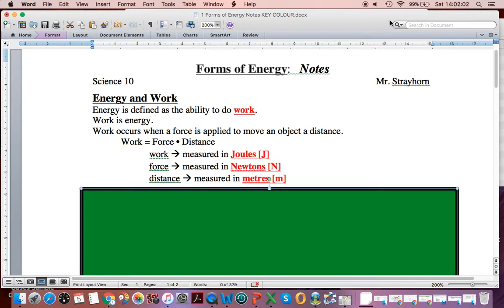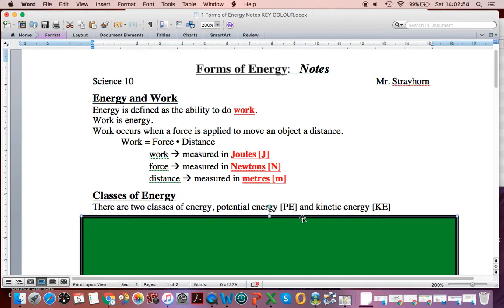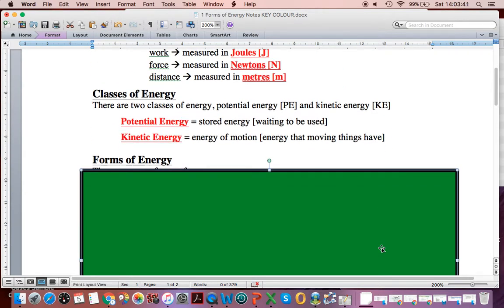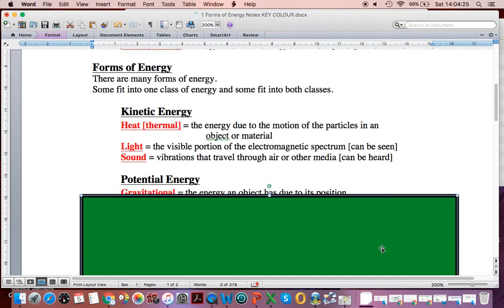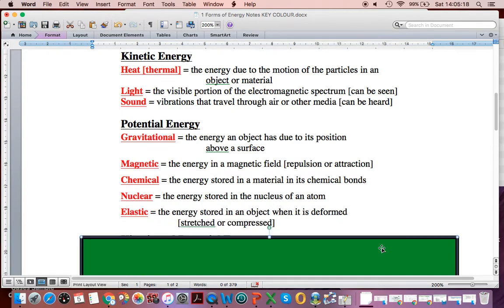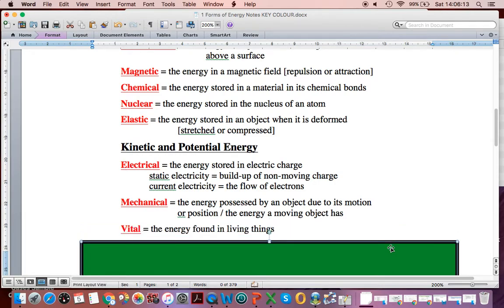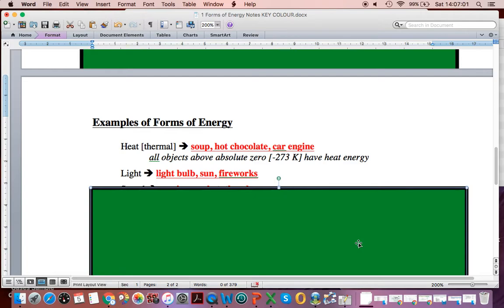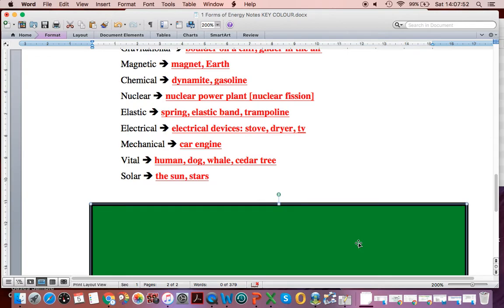Forms of Energy Notes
Notes on different forms of energy.